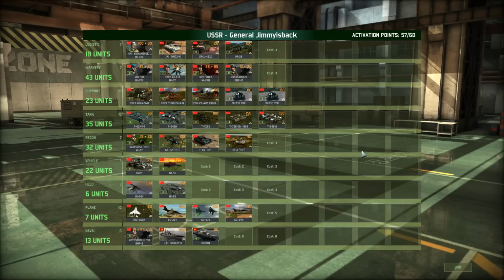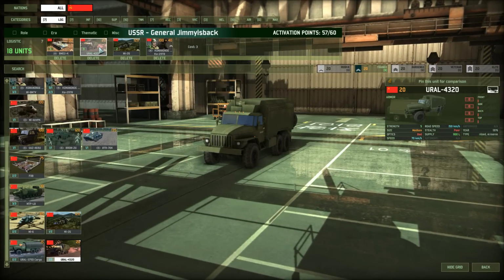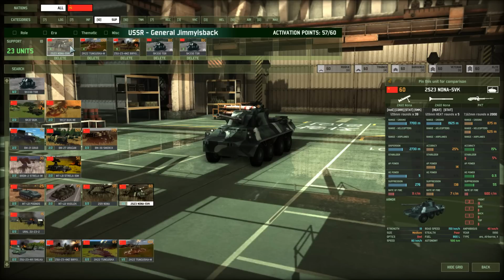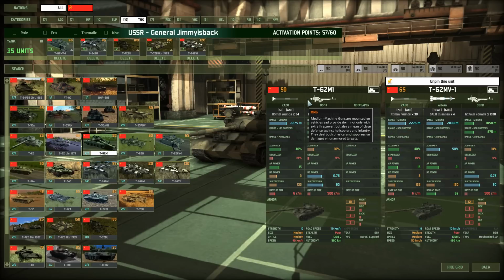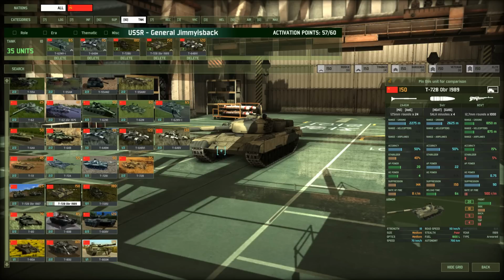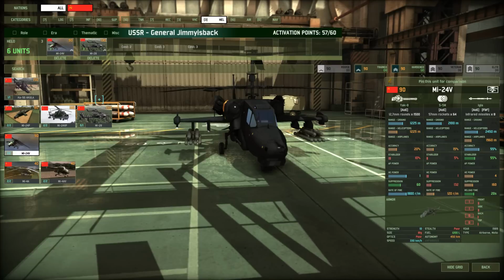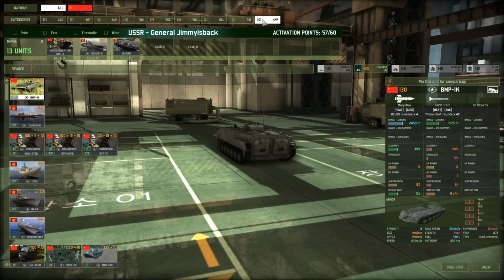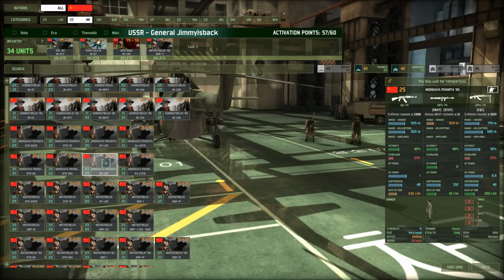Wargame Red Dragon - Deck Review - USSR General by Jimmyisback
Jimmyisback sent in his USSR General deck from Wargame Red Dragon. Let's have a look at it and see how we can improve it.

Mission profile for this deck: 10v10s and pushing onto the enemy to force a breach in their lines.

Any improvements which I overlooked? Please let me know in a comment.

Here's the deck code of this deck: jvCgz2GLlKd37LBv00NeksC6BnsMWhzoI536U7jCQjLpEMlICcwgSUqLDiWCoxAMpgHHLslRTLxZsu0U4KXl2zKpVAgqm6DklvQ=

Cheers,
Stealth